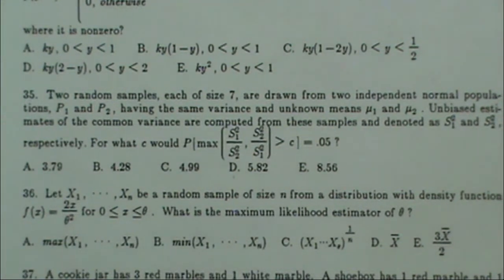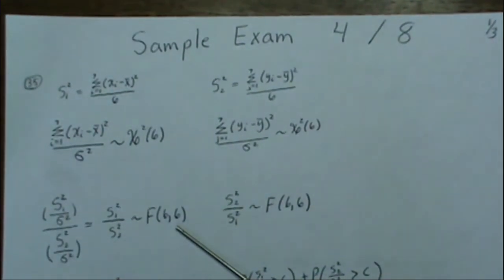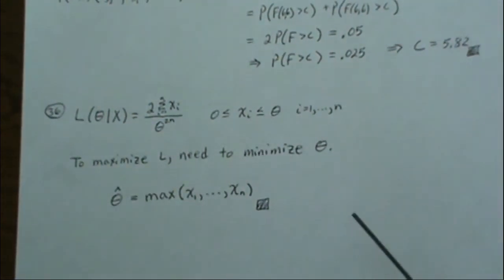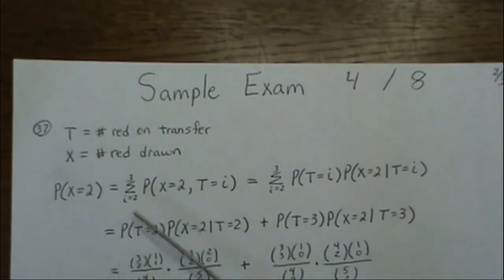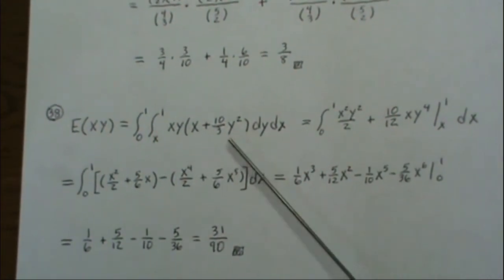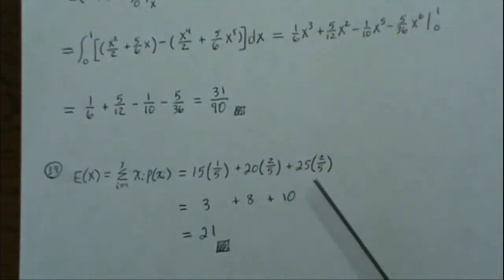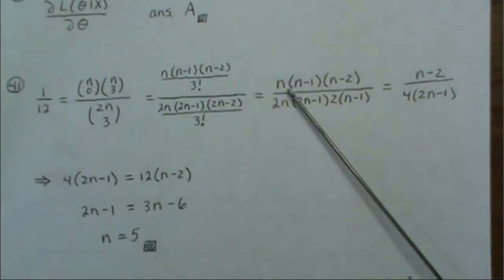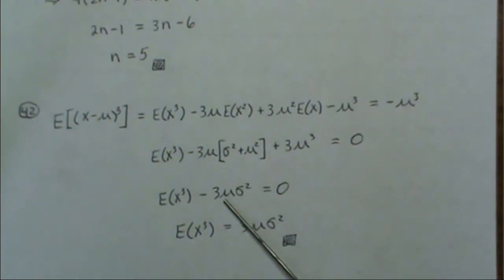Sample Actuary Exams: Prob & Stat Exam 4 of 8 part 5 of 6